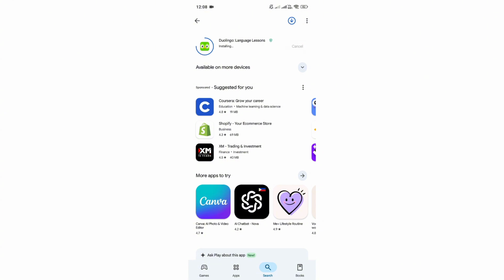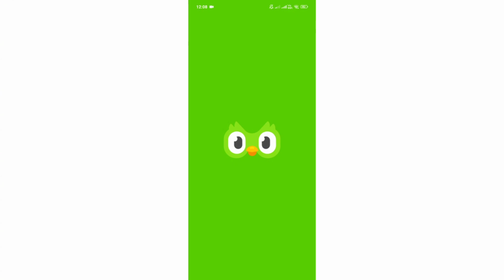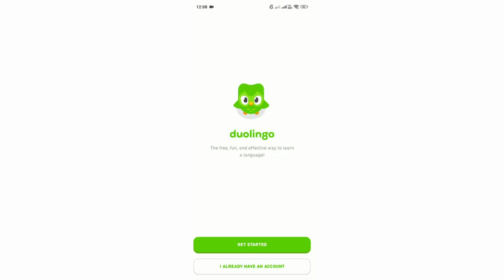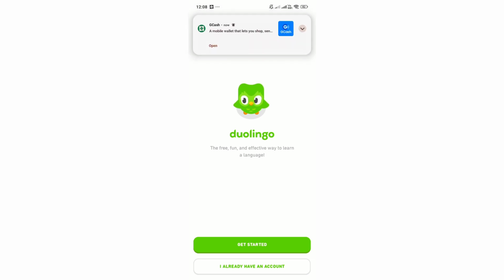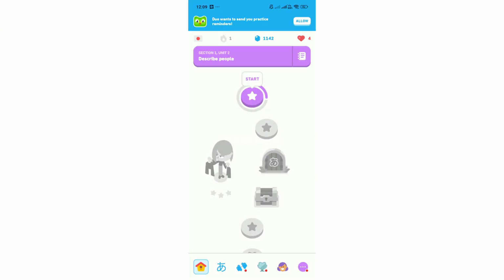How to Move Duolingo Account to Another Phone?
Got a new phone and don’t want to lose your Duolingo progress? In this quick and easy guide, I’ll show you how to move your Duolingo account to another phone without losing your streak, lessons, or data—perfect for switching devices smoothly!